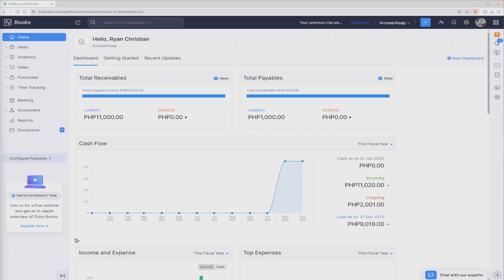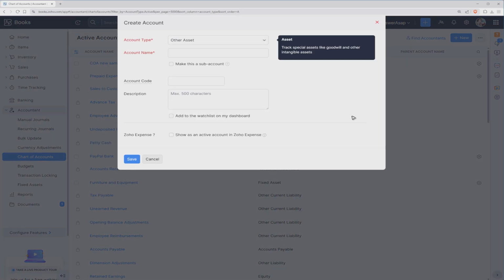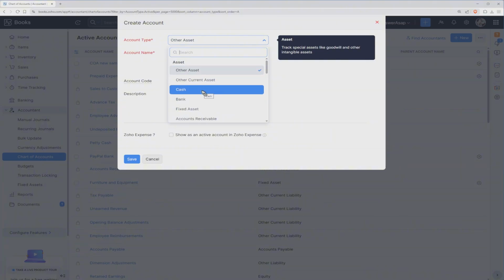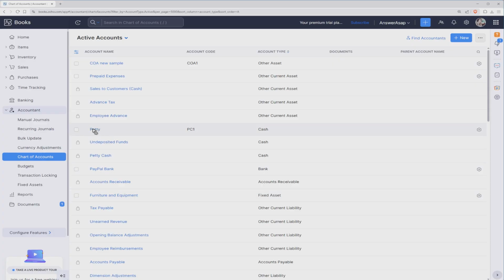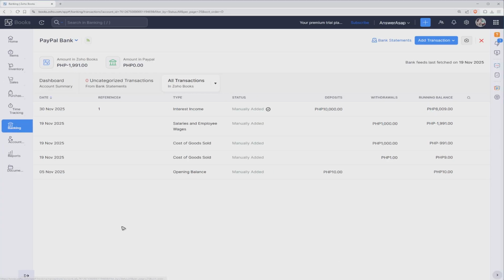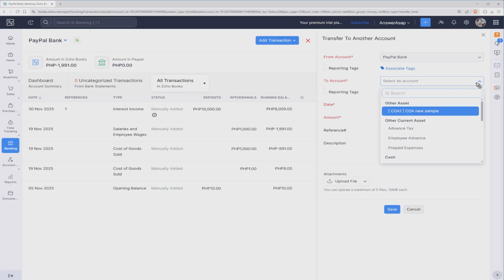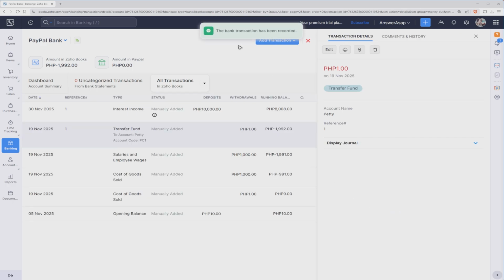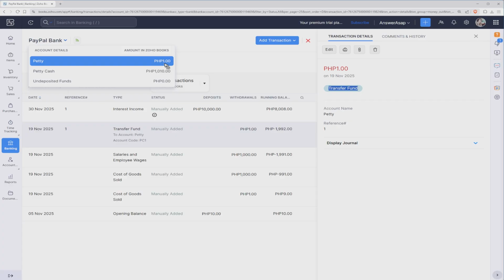How to ADD PETTY CASH in Zoho Books (Step by Step)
This guide shows how to add petty cash in Zoho Books to track small cash expenses accurately within your accounts. Please consider liking the video and letting us know if you have any comments, ideas or questions, we really appreciate any feedback! We have plenty of other tutorials on our channel so come and see if we can help you with anything else :)